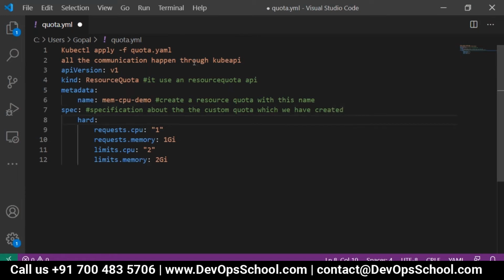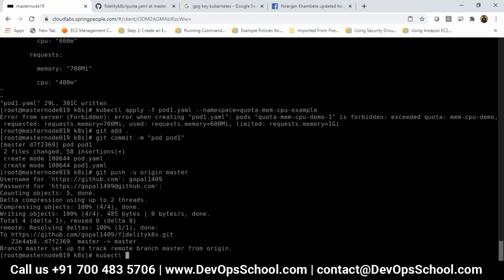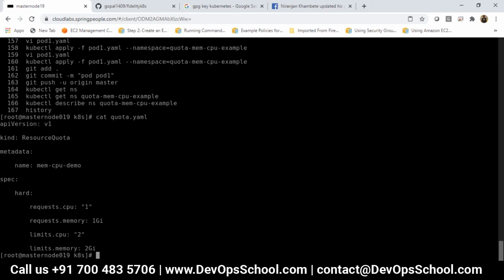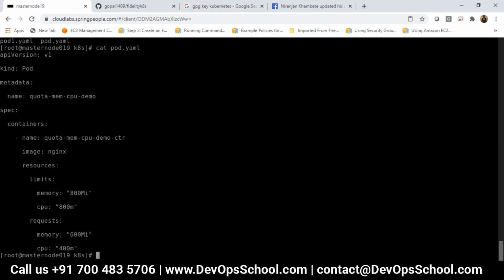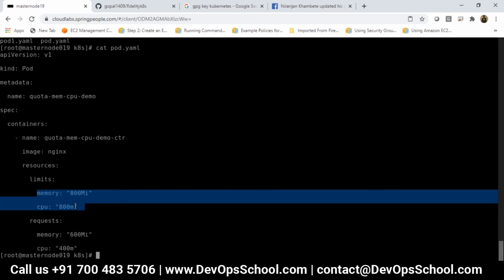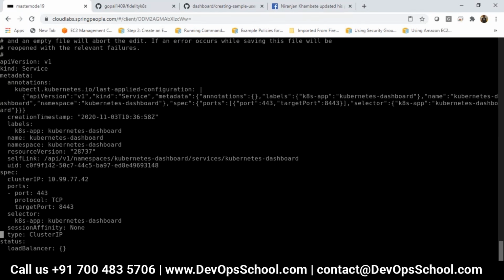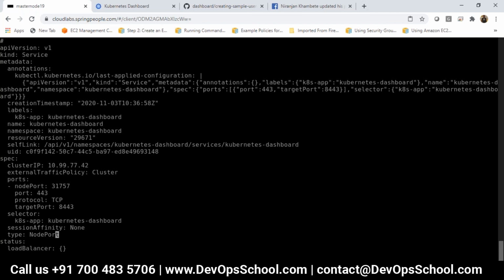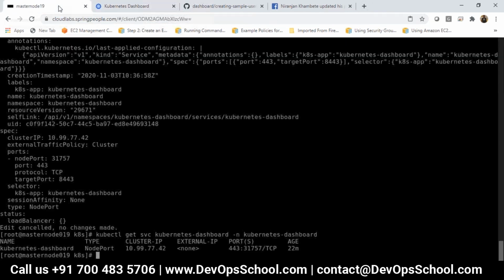Kubernetes Docker Crash Course 2020 - Session 2 { Part 05 Out 06 }